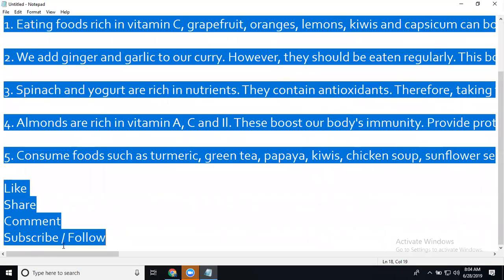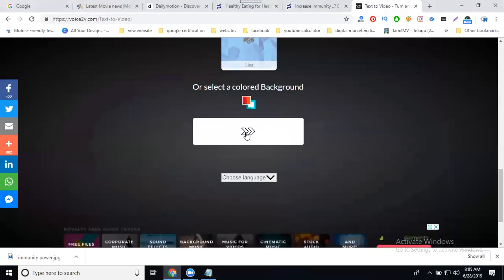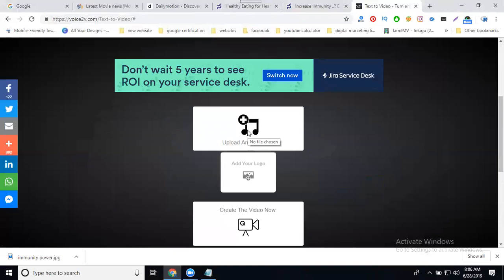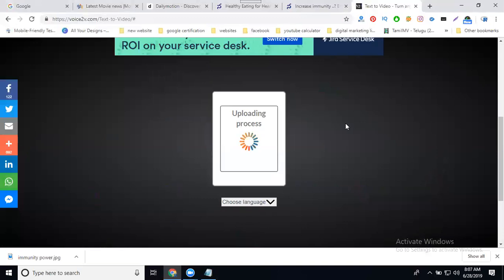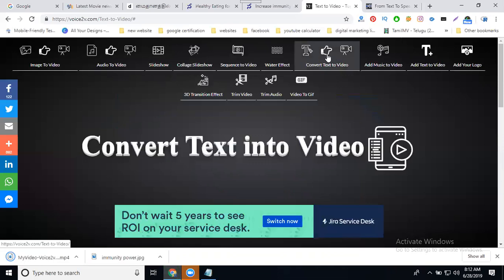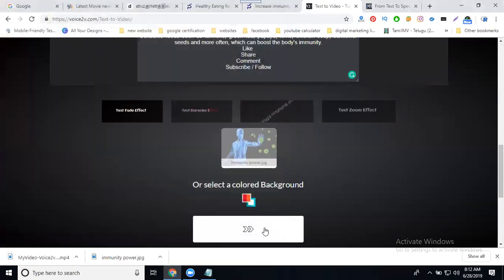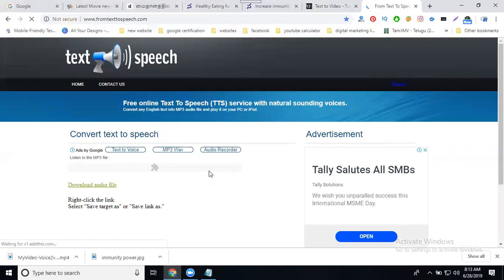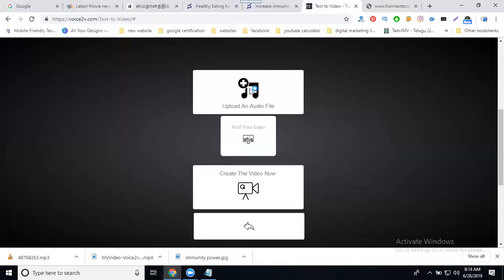How to make text to videos for vimeo | youtube | daily motion channel 2019 |DigitalMarketingTutorial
Digitalmarketingtraining - Learn this video How to make text to videos for Vimeo youtube daily motion channel 2019 tutorials by digitalrakesh